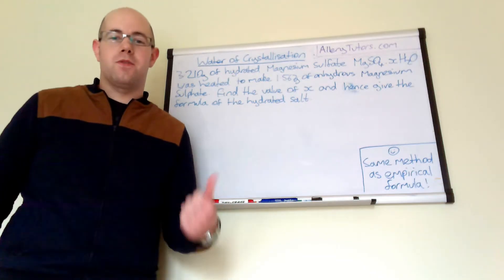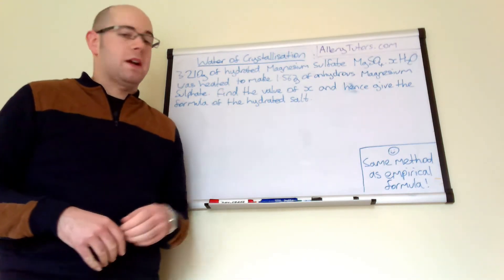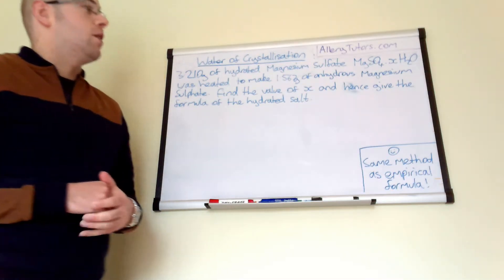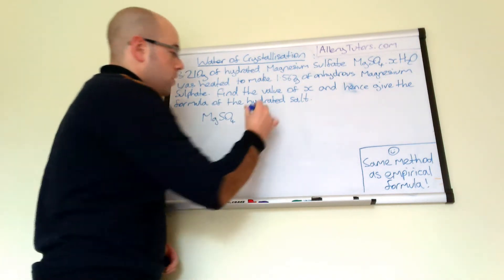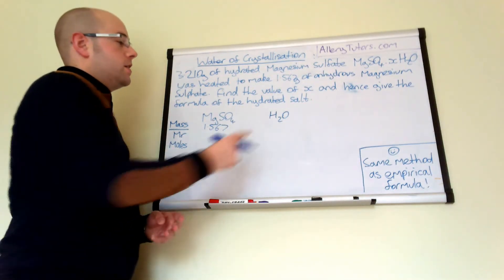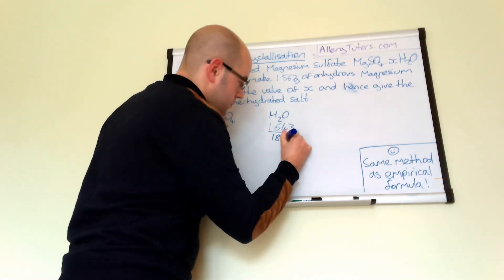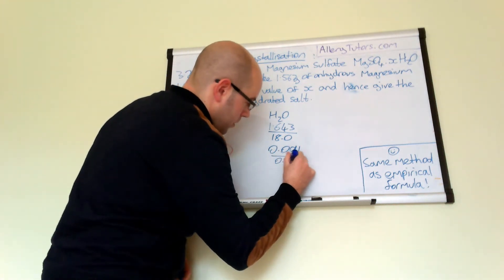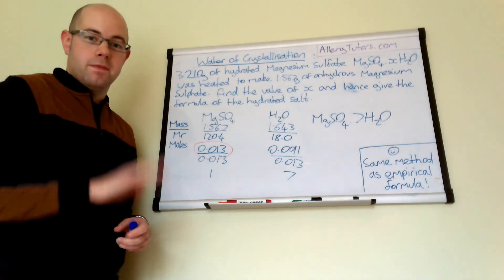Calculating Water of Crystallisation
Water of crystallistion can seem very tricky however it really isn't. This video shows a simple method as to how you can tackle these using steps that you may be familiar with. Take a look to find out.